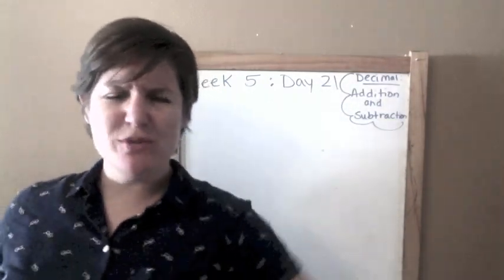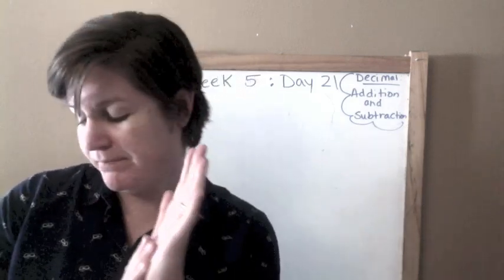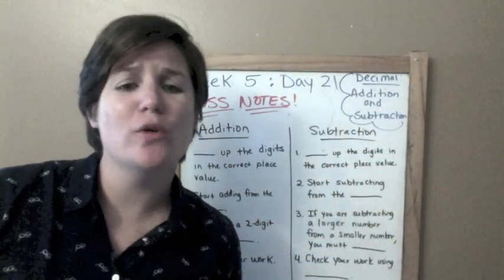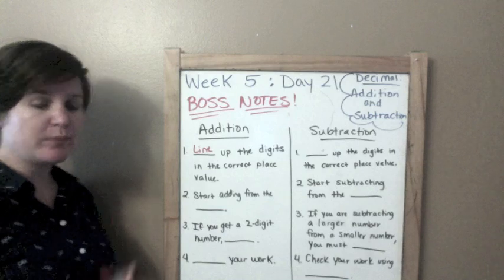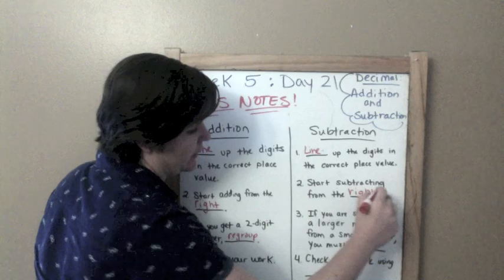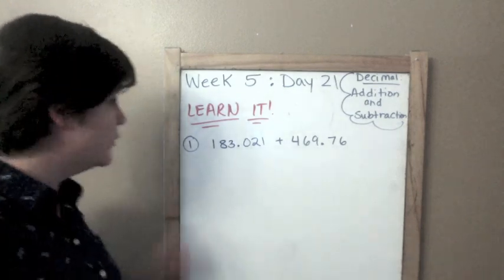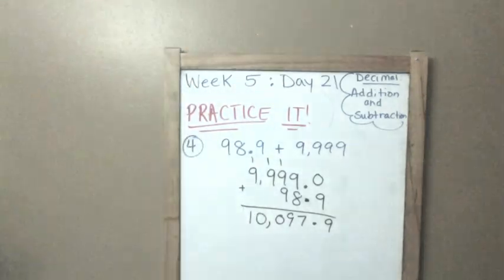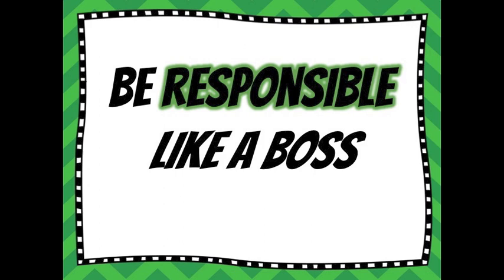Week 5: Decimal Addition and Subtraction - Get Ready for 5th Grade Math LIKE A BOSS